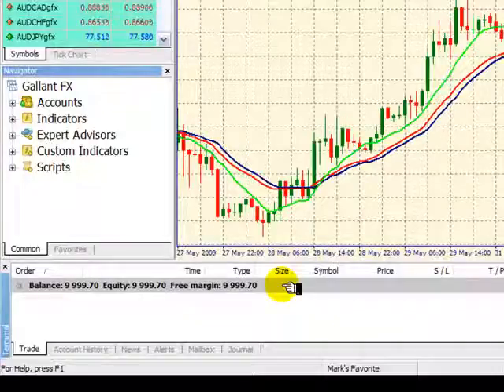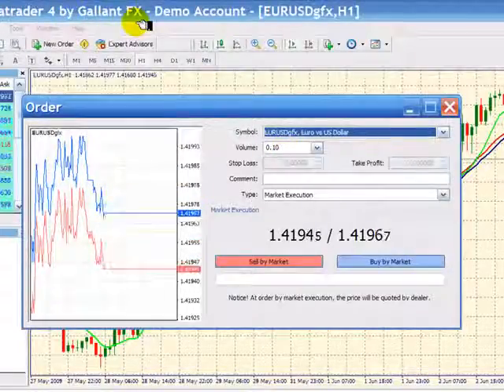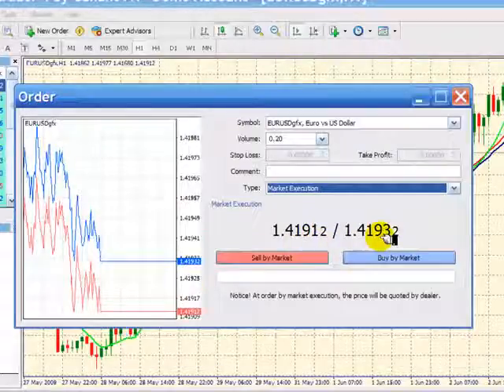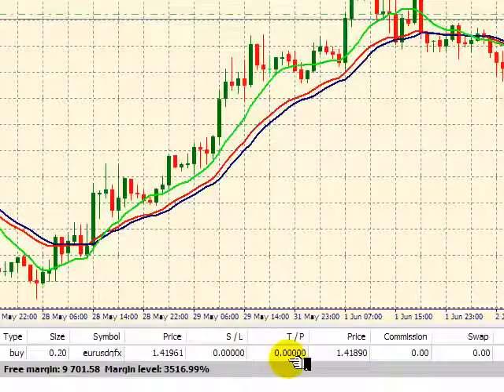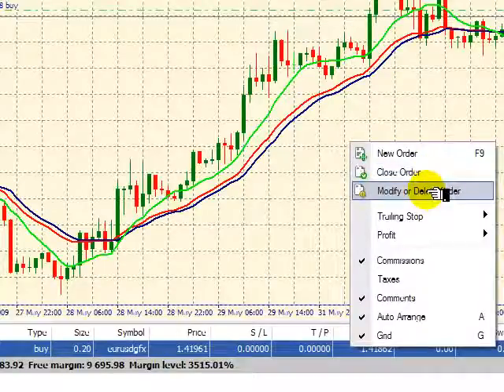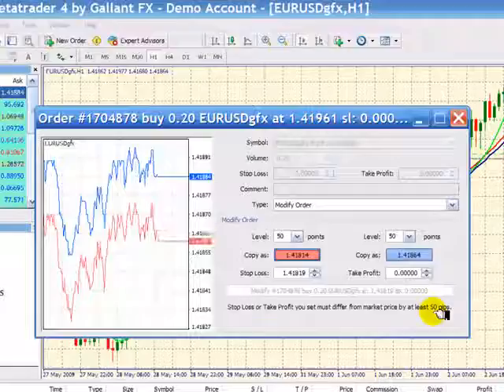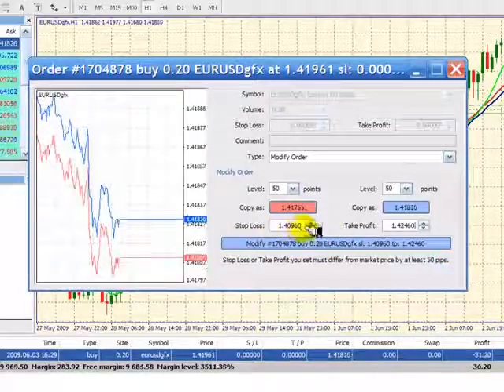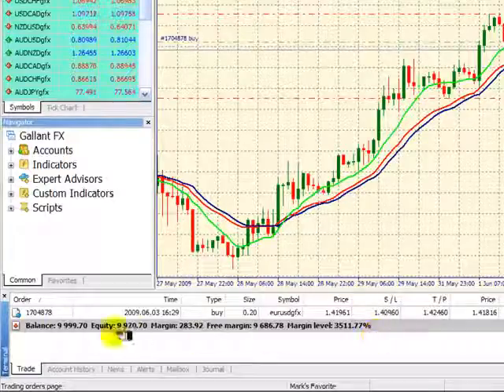MetaTrader 4 Placing Orders A 2 Z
FXTRADESWORLD.COM